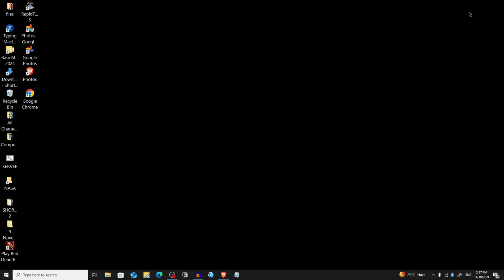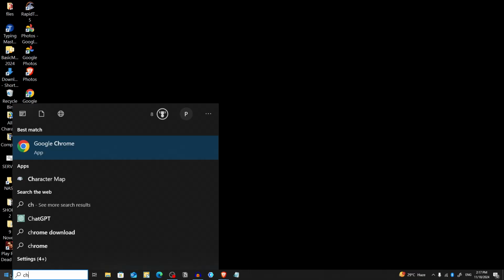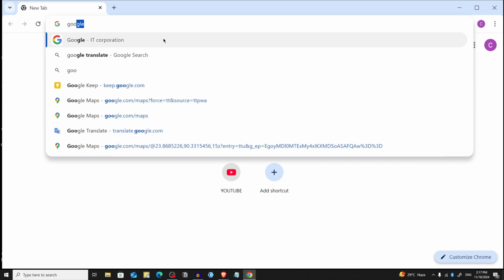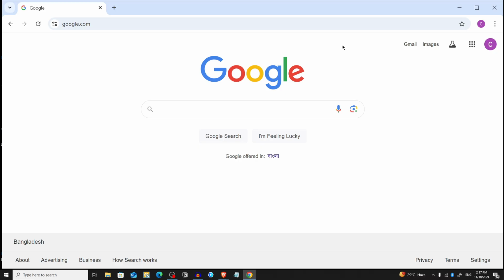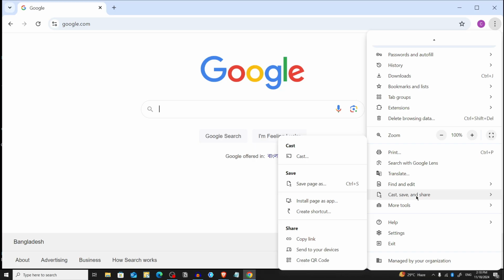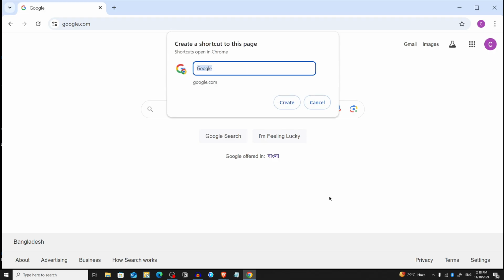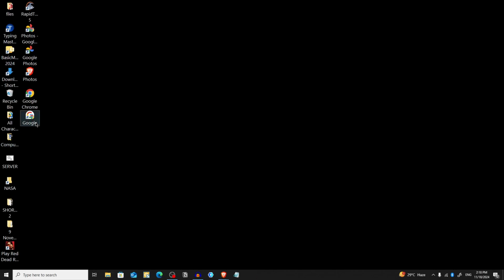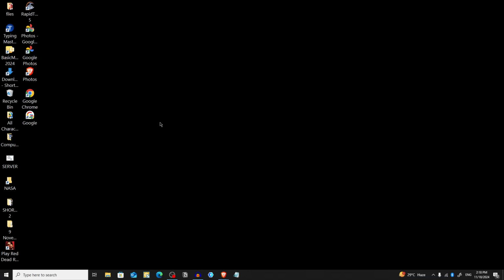How to Make a Google Search Shortcut on Desktop - Full Guide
Having a Google Search shortcut on your desktop allows instant access to the world's most popular search engine with just one click. This saves time and provides convenience, especially for users who rely heavily on quick searches throughout their day. By adding a desktop shortcut, you can bypass the need to open a browser and manually navigate to the search engine.